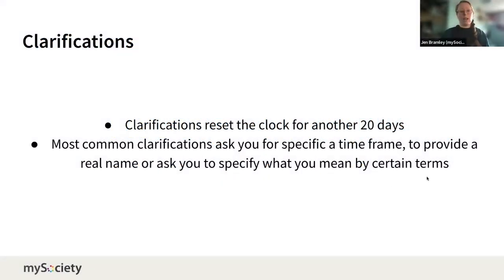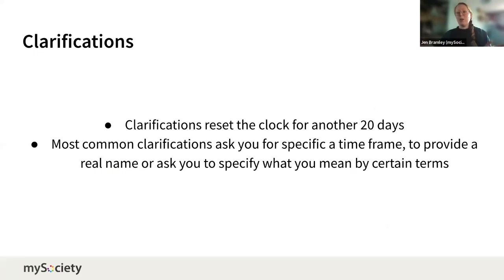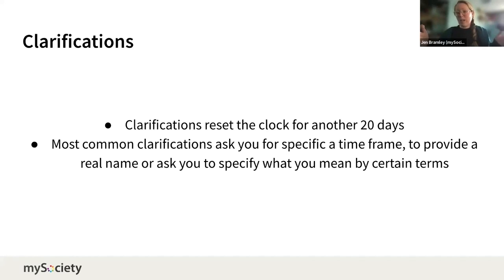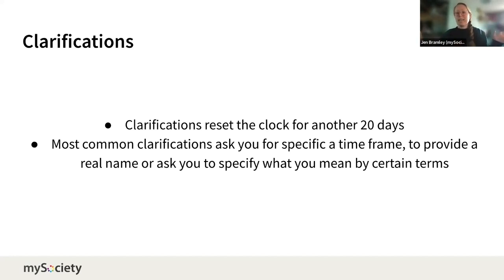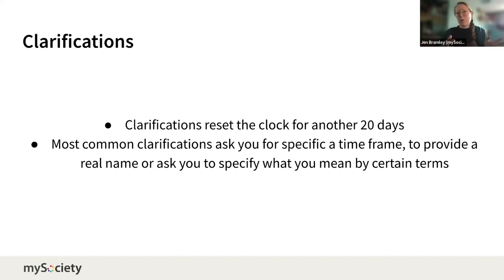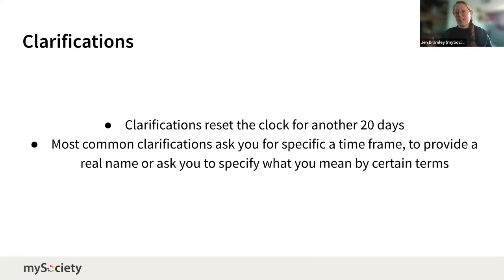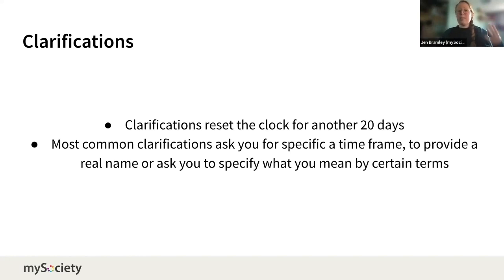What are clarifications in FOI?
Your FOI request comes back asking for clarification. What does that mean for timescales?

Want more information? Then why not watch the whole seminar on Getting The Most From FOI